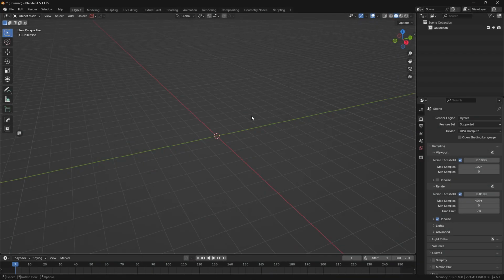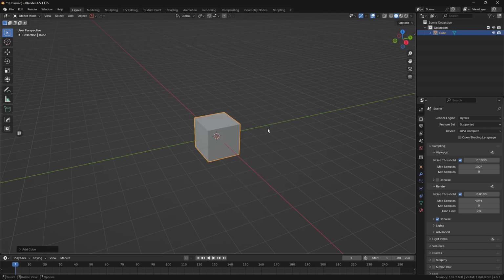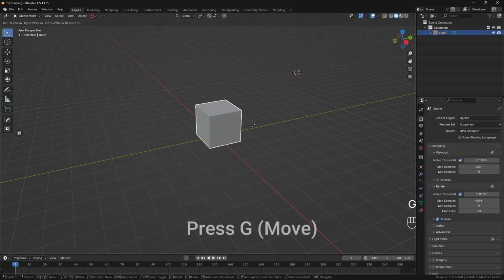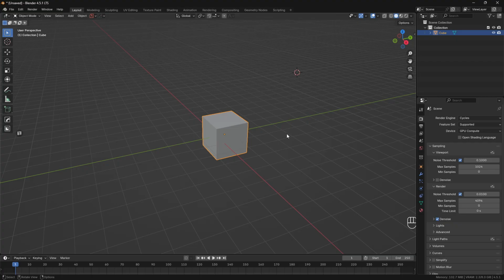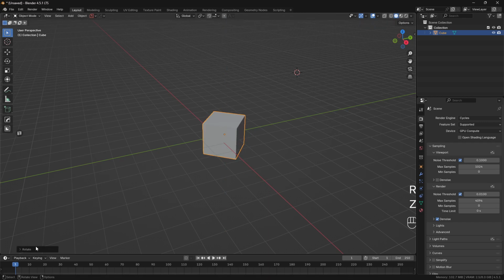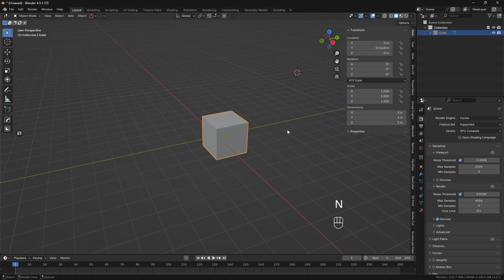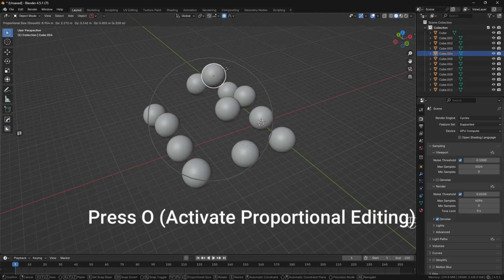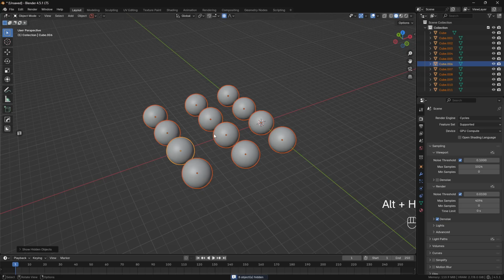07 - Blender Basic Operations Tutorial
Welcome back to 3DSkillUp — your hub for professional 3D modeling workflows, Blender training, and production-ready techniques.

In this tutorial, we break down the core Blender Object Mode operations that drive 90% of real-world 3D workflows. This is not just a beginner overview. We focus on speed, precision, and professional habits used in studio environments.

You’ll learn how to build muscle memory so the interface disappears and you can focus purely on your art.

🔧 What you'll master in this lesson:

- Creating and deleting objects efficiently

- Understanding the 3D Cursor as a spatial anchor

- Move, Rotate, Scale hotkey workflow (G, R, S)

- Trackball rotation and advanced scaling

- Axis constraints and precision transforms

- Exact numeric input for professional accuracy

- Operator panel workflow adjustments

- Scale vs Dimensions

- Resetting transforms correctly

- Proportional editing fundamentals

- Scene visibility and viewport decluttering

This video is part of the 3DSkillUp foundational series designed to help you build real production skills for game assets and 3D marketplaces.